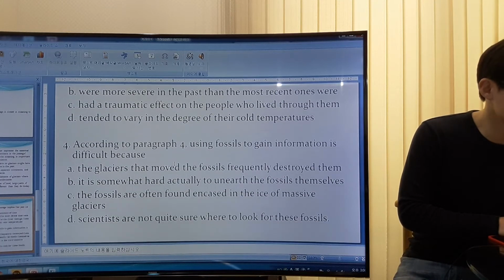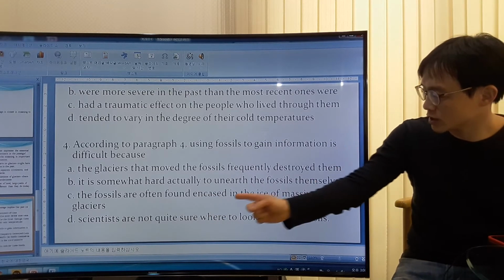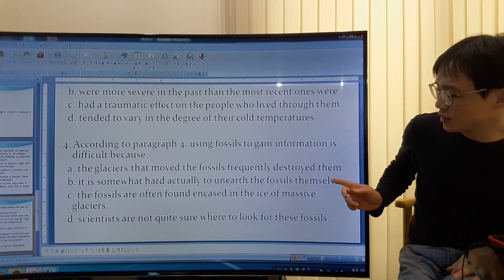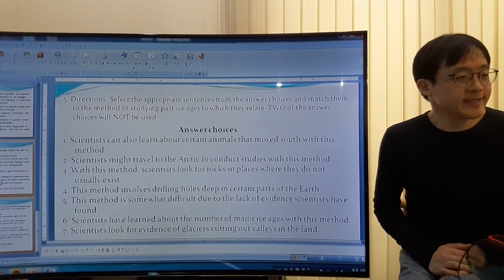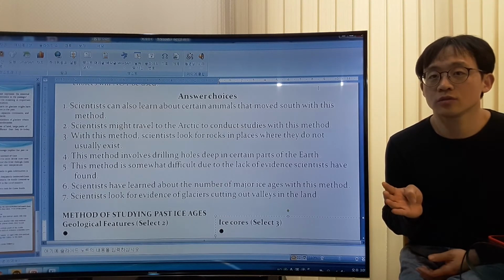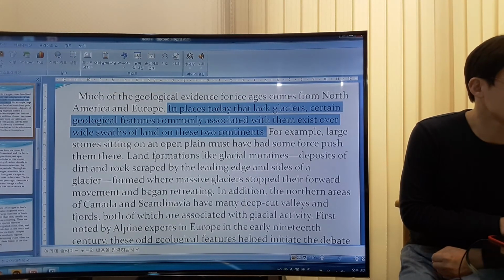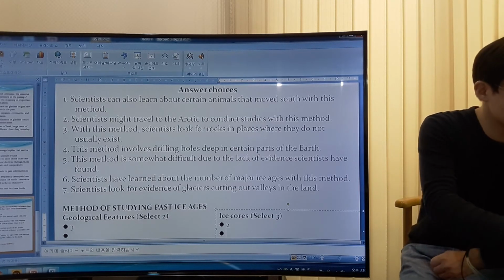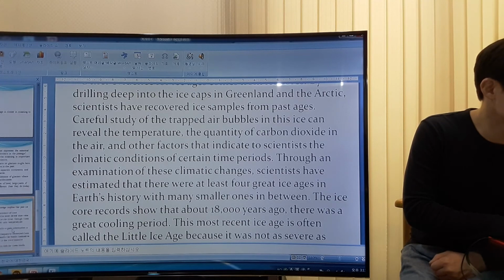TOEFL Reading Advanced - Evidence for Ice Ages 3/3 - Tae English